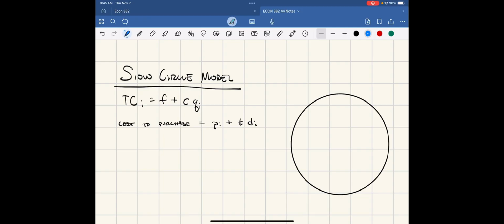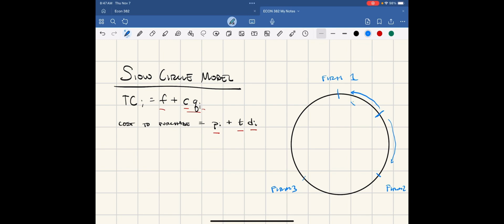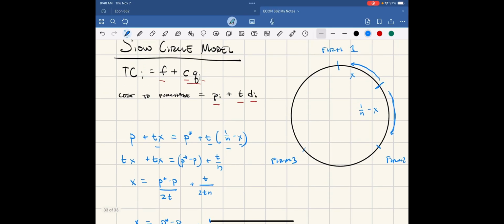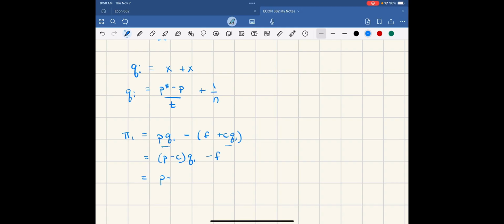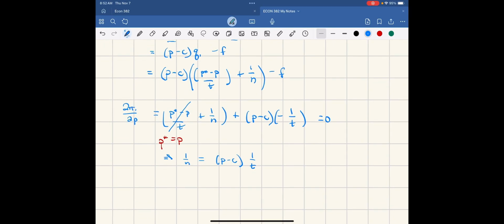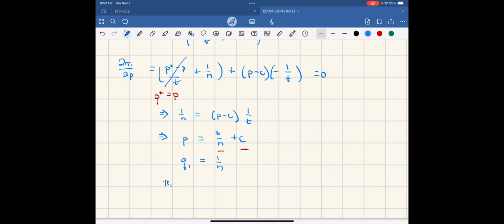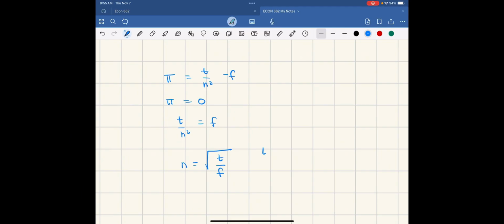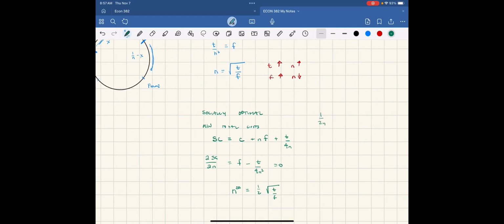Lecture 19. Siow Circle Model